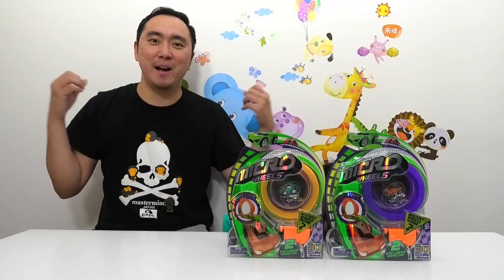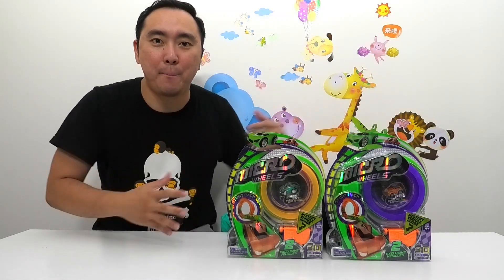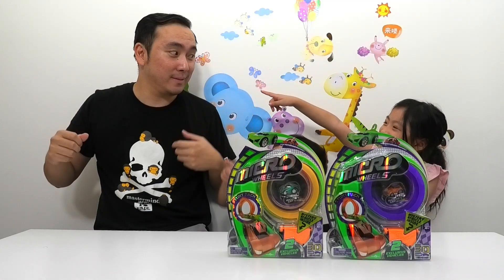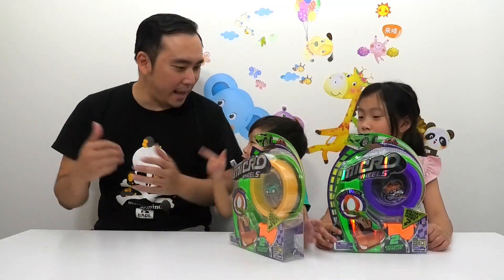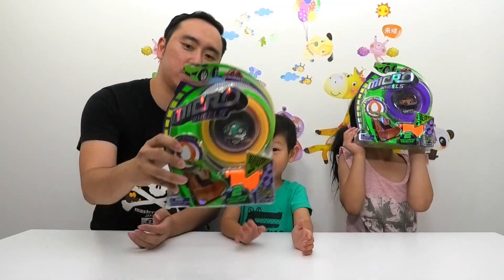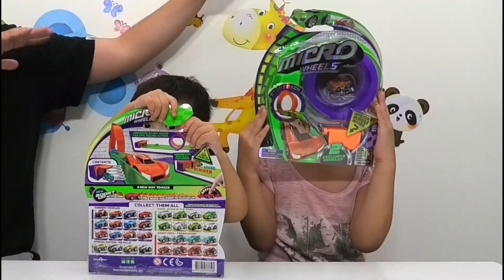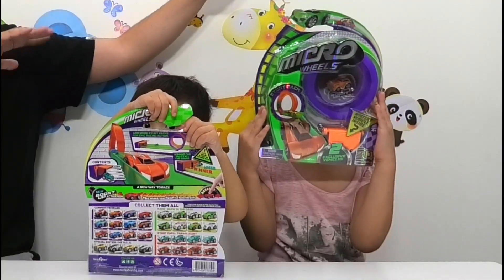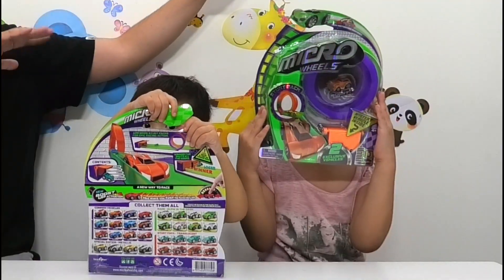Micro Wheels Stunt Pack! Ready, Set and Race!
Watch as Mavis and Aiden takes on the new Micro Wheels loop track from Head Start.  Which car will they choose? Will they make it through the loop? Watch now to find out! Micro Wheels Stunt Pack! Ready, Set and Race!